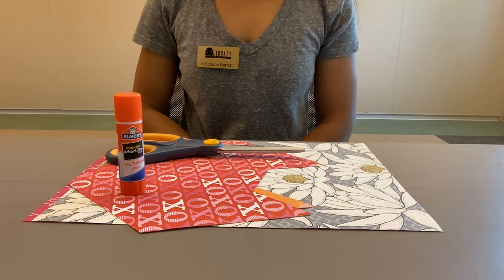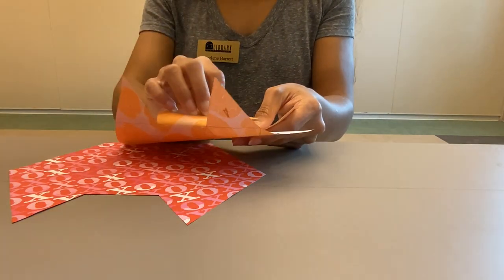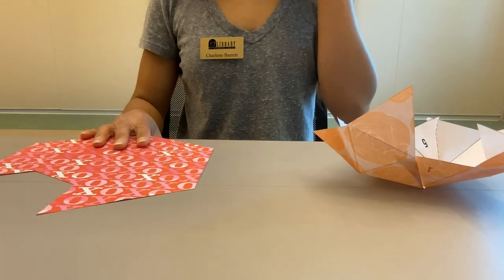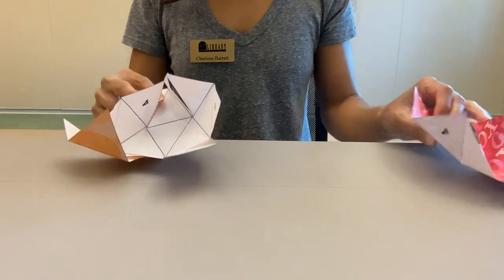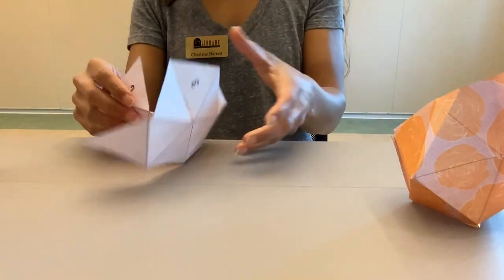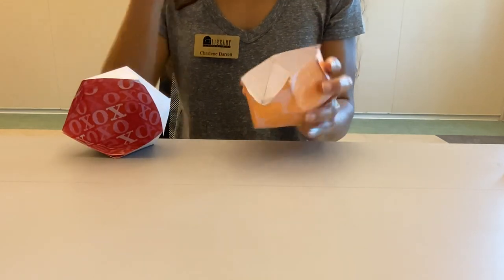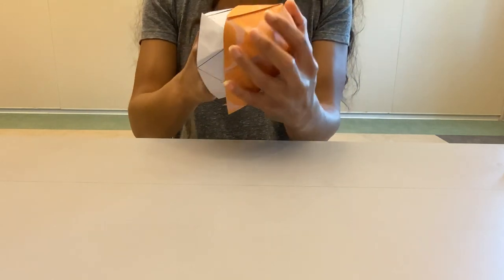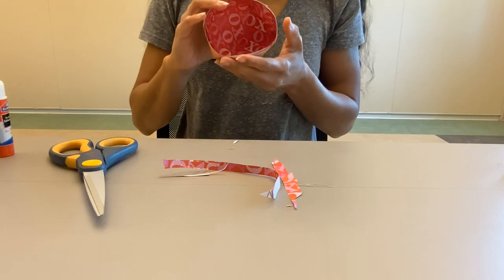Geometric Bowl Video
St. Tammany Parish Library's Teen Services Department's September Teen Arts and Crafts Tote craft "Geometric Bowl" video. Teen Arts and Crafts Totes are one of our free subscriptions services for teens (12-17). For more information or to register for one of our FREE subscription totes please